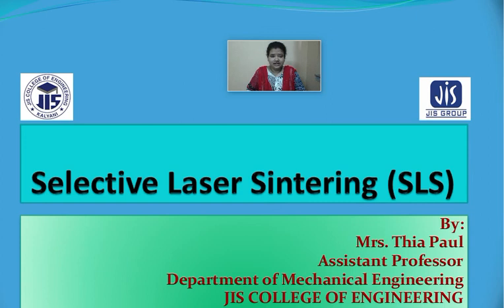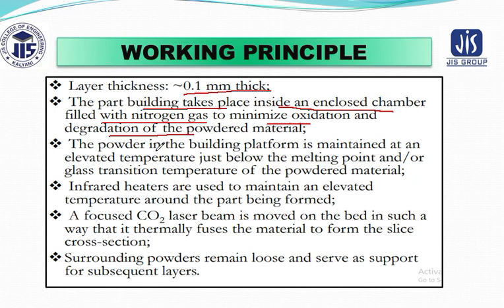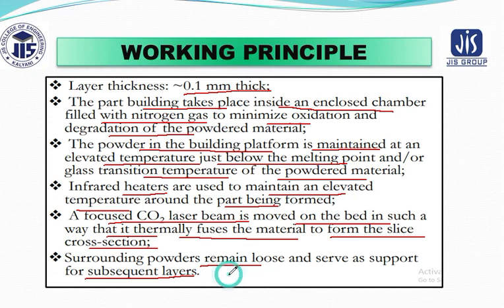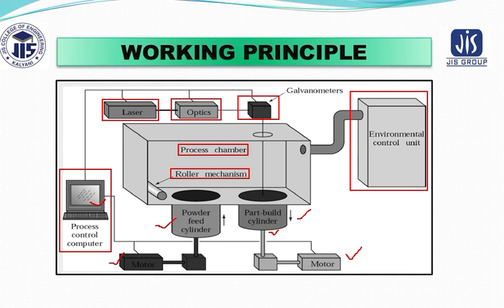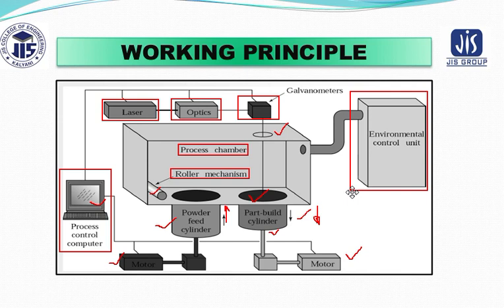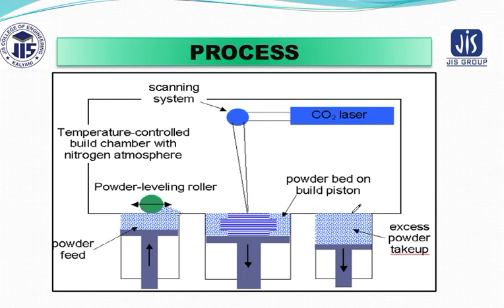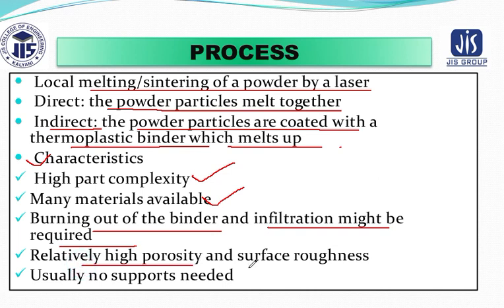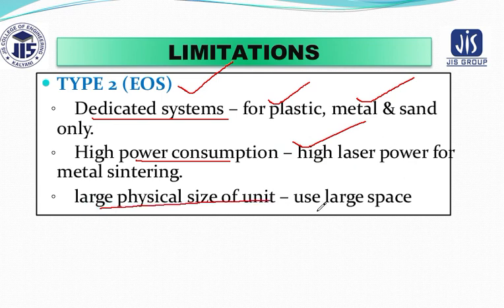SELECTIVE LASER SINTERING PROCESS# Lecture 20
Explaining the process of Selective Laser Sintering Process